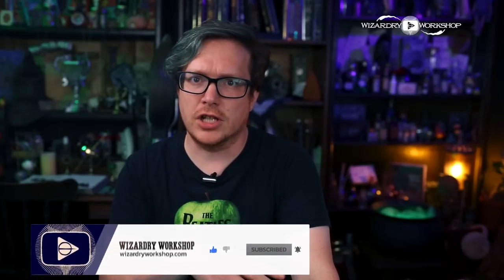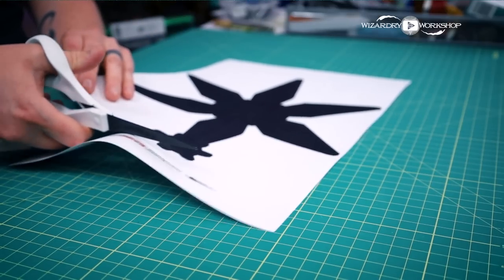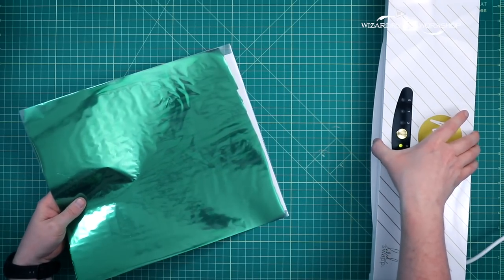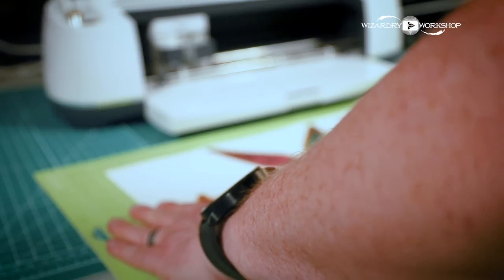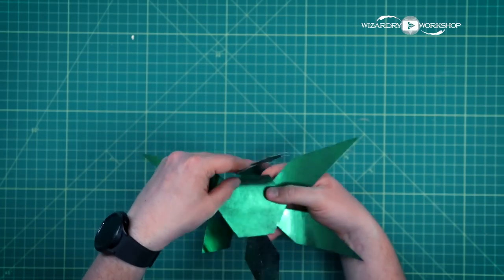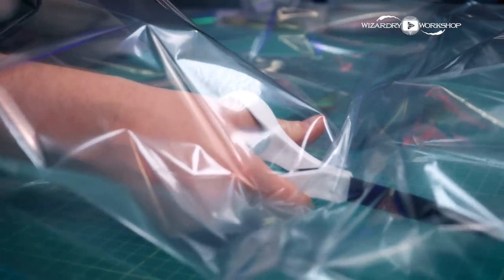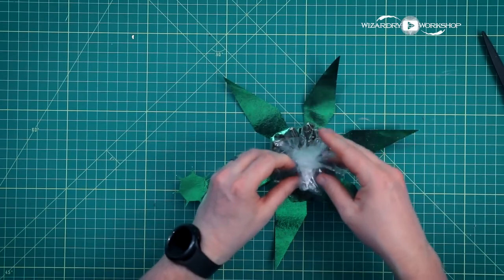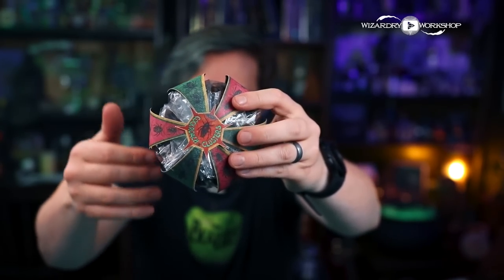Cockroach Clusters from Honeydukes - Harry Potter DIY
In this Harry Potter DIY video we'll be making Honeydukes Cockroach Clusters! You can download the files for free below (FOR PERSONAL USE ONLY)!

NO COMMERCIAL USE! EDUCATIONAL USE ONLY!

☞ Supplies List
Minc Foil Applicator
Heat Activated Green Foil
Cellophane Treat Bags (4x9)
Coconut Clusters
Hot Glue Gun
Hot Glue
Cricut Explore Air 2